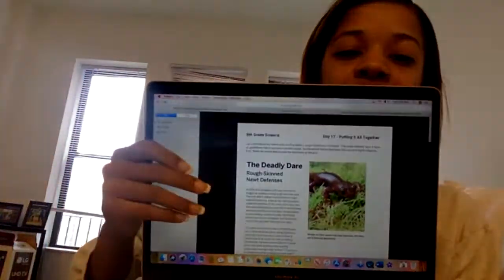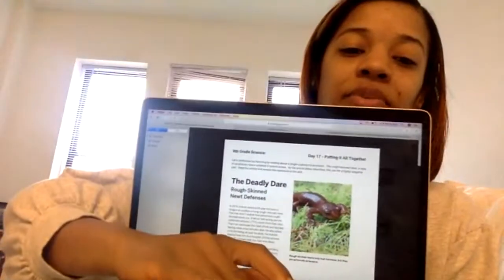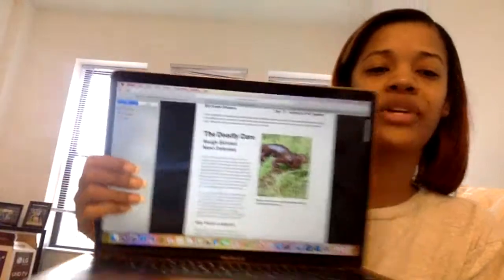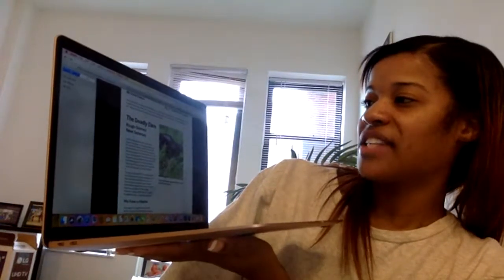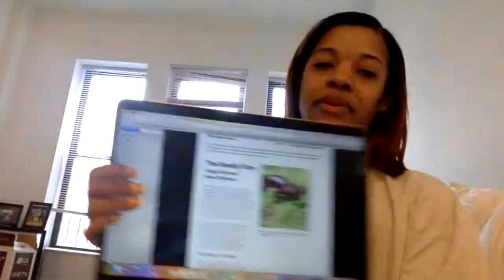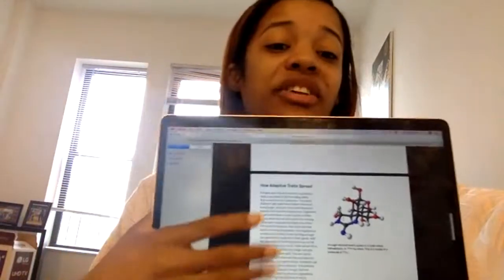Survival and Reproduction/ Amplify 2.2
1. Youtube Video
2. Amplify 2.2
3. The Deadly Dare Worksheet
4. IXL Genes to Traits Q1